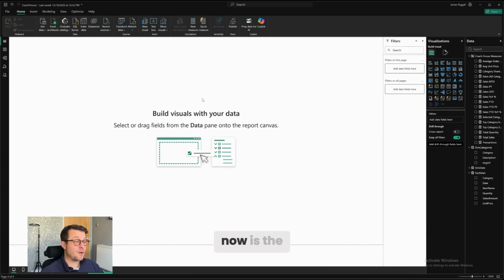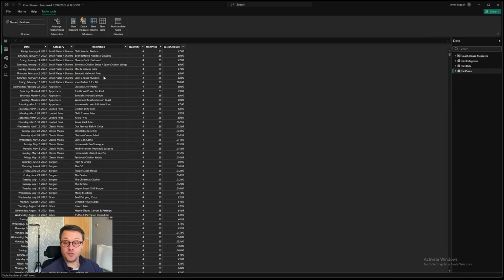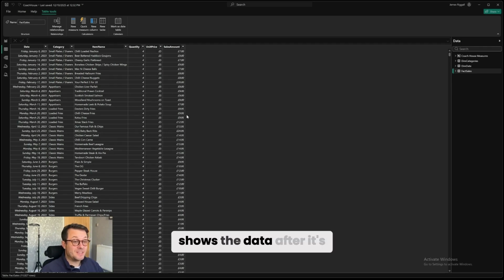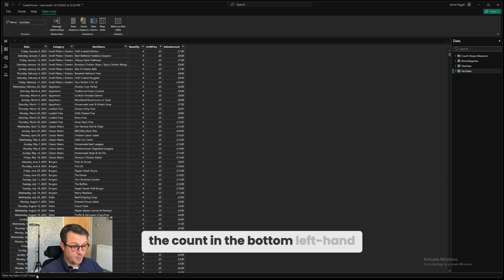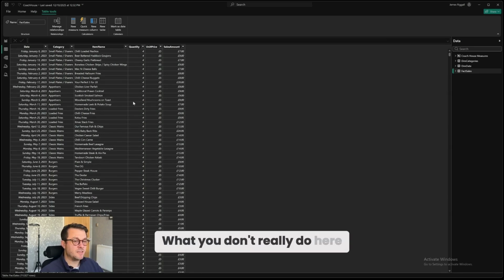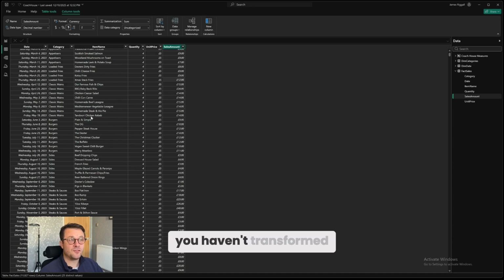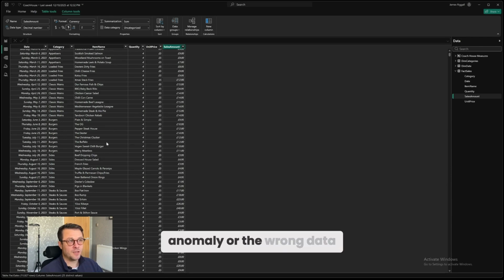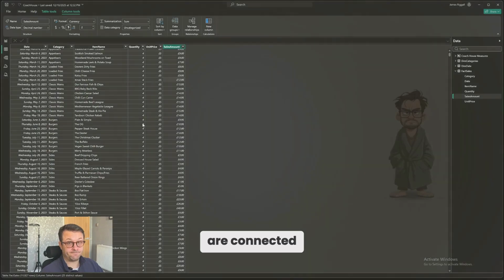👉 The Power BI Screen People Misunderstand the Most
In this short Power BI Basics video, I explain what Data View (often called Table View) actually is, why it exists, and how it fits into the Power BI workflow.

Data View shows the data after it has been loaded and transformed. It lets you inspect rows and columns, check values, and sanity-check that things look right — but it’s not where data is cleaned or reshaped.

This video focuses on orientation and terminology, not step-by-step building.

 • What Data (Table) View is
 • What you can use it for
 • How it helps sanity-check your data
 • What doesn’t happen in Data View
 • Why Power Query matters if data looks wrong

Chapters

00:00 What Data (Table) View is
00:15 Seeing transformed data behind the report
00:35 What you can do in Data View
00:55 Using Data View to sanity-check values
01:15 What doesn’t happen in Data View
01:25 Key takeaway: fix issues in Power Query

Microsoft Learn (Optional Next Step)

If you want to go deeper using Microsoft’s official guidance, Microsoft Learn provides free, structured Power BI training that builds on these concepts:

From TikTok to YouTube

If you found this via TikTok — welcome.
Short-form videos hook attention. YouTube videos explain things clearly.

Working With Me

I help businesses turn messy data into clear, reliable Power BI dashboards — built properly, not patched together.

I’m The Data Guy.
I build real Power BI solutions and explain data concepts clearly, correctly, and without fluff.